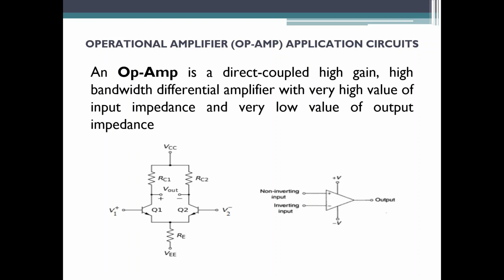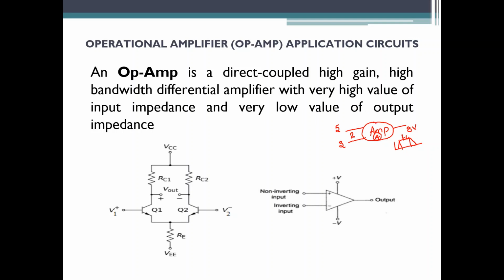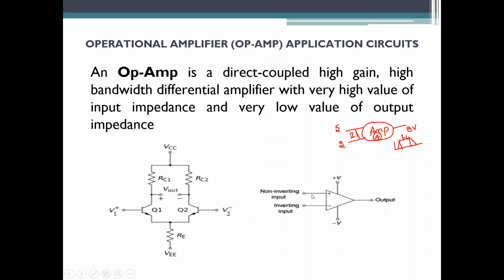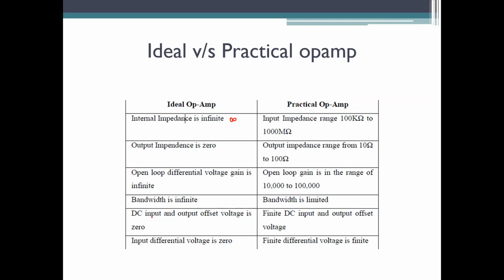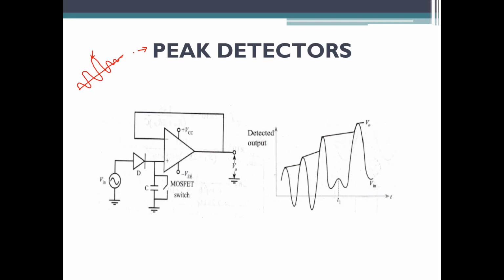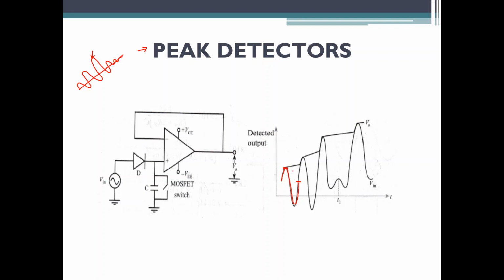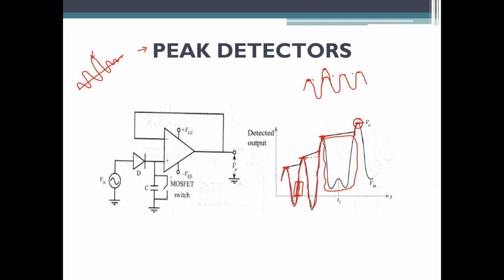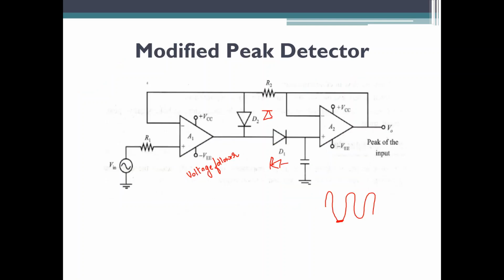VTU ADE(18CS33) Analog & Digital Electronics [Optocouplers] (M1 L8)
This video explains the basics of opamp and working of peak detector circuits.